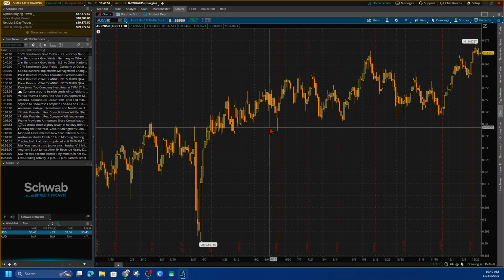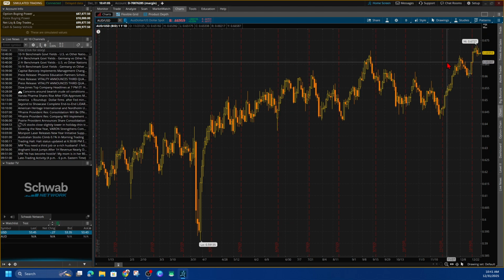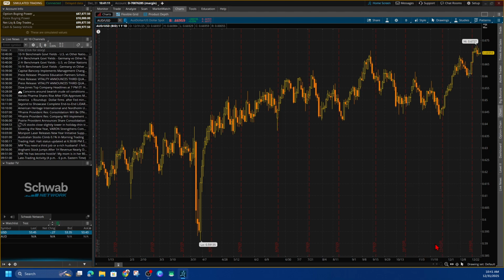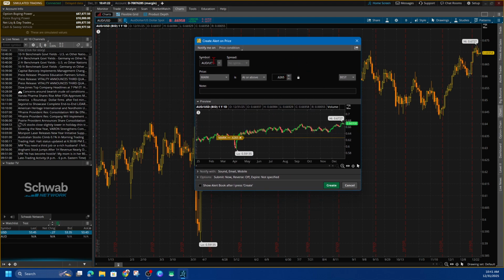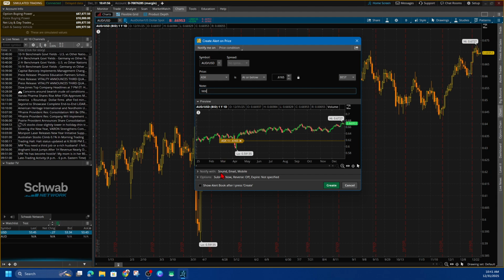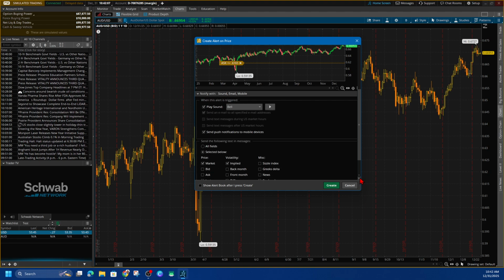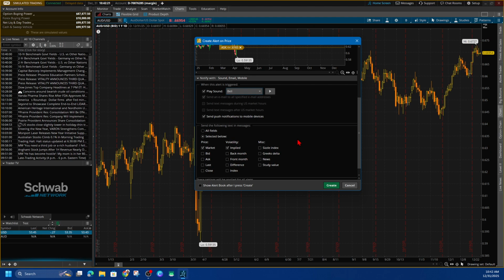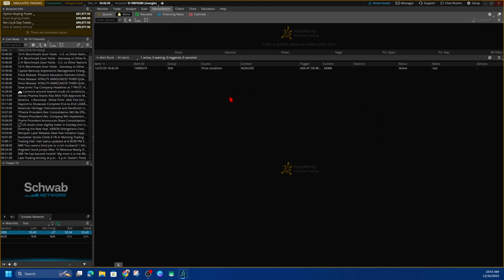How To Add Alerts On Thinkorswim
Learn how to add alerts on Thinkorswim so you never miss important price movements. This tutorial shows how to create price, study, and time-based alerts step by step.